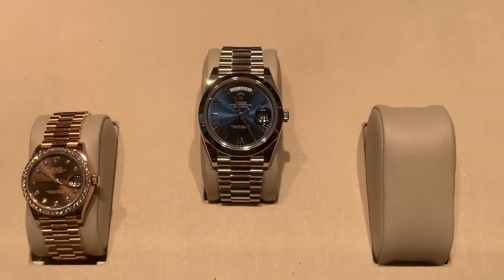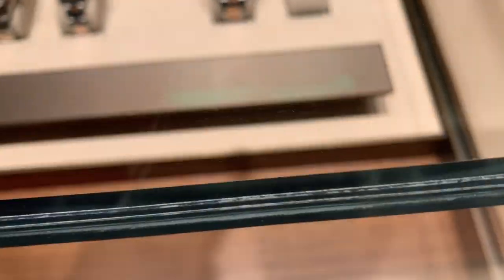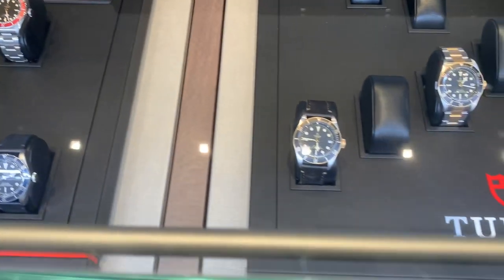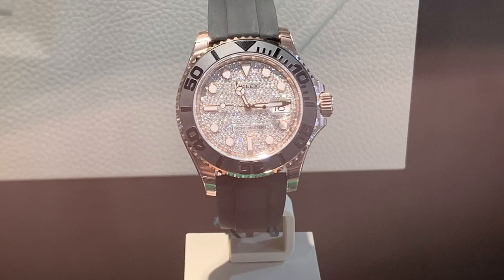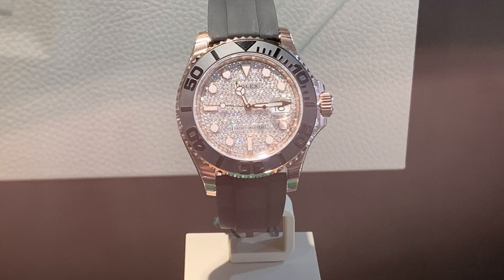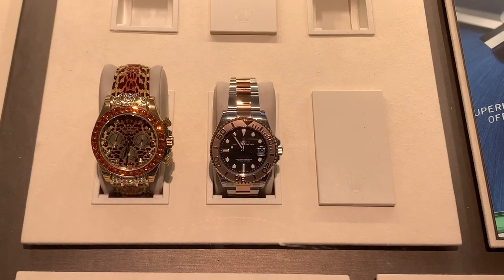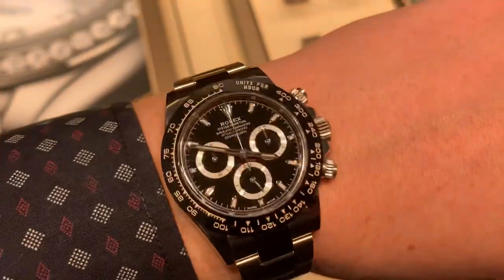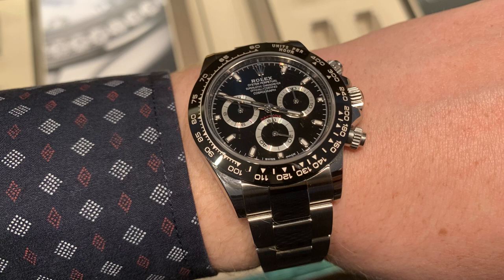Rolex Shopping Found A Daytona Steel! | Hunt For The Steel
In this video, I went to two Rolex stores and shared my experience with you.

I want to thank you all for watching if you liked my content please subscribe for new content coming your way and follow the four steps for a chance to win a Chanel Necklace.